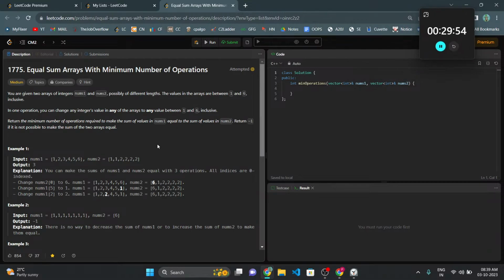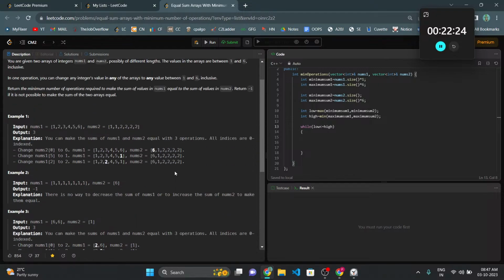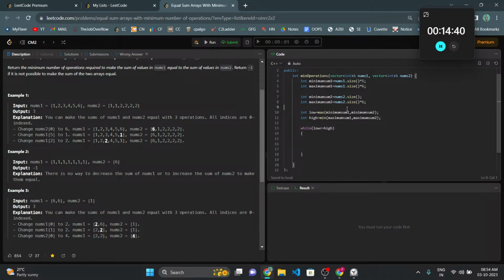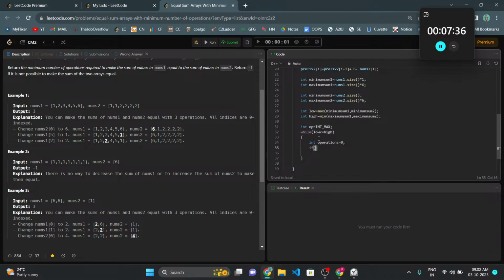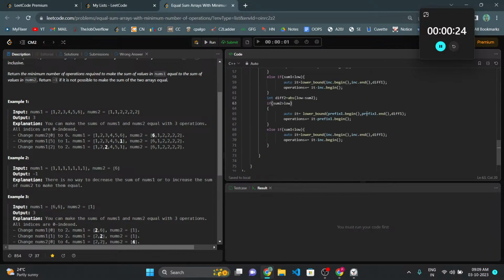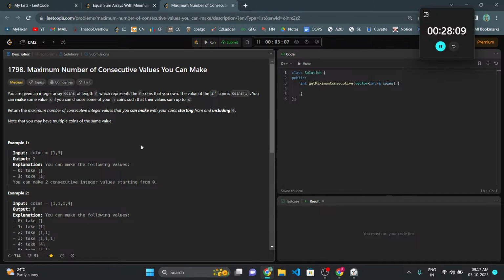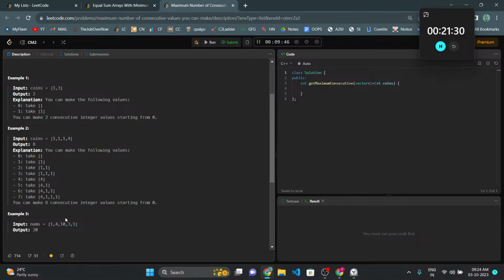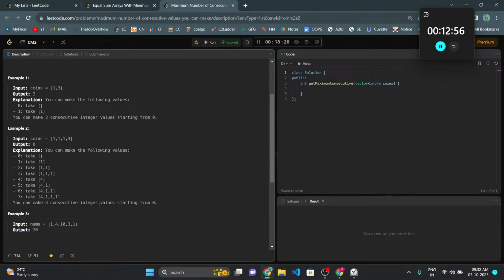Solving Leetcode Questions DSA Until I Get A Job Day 3